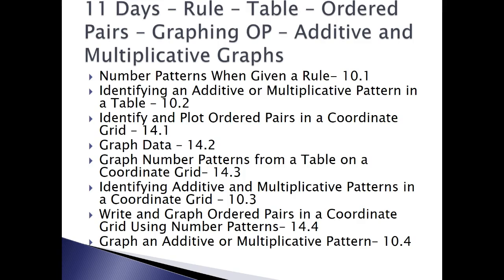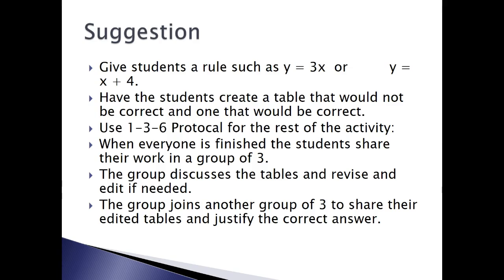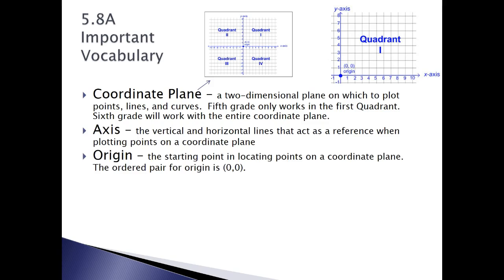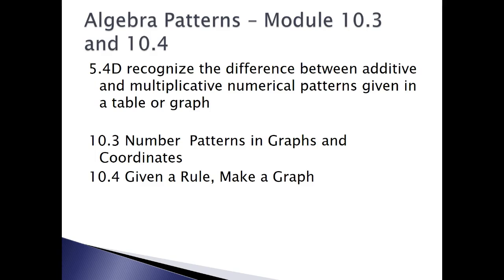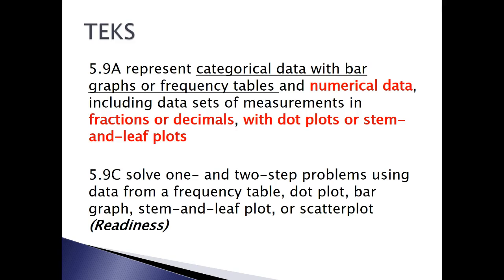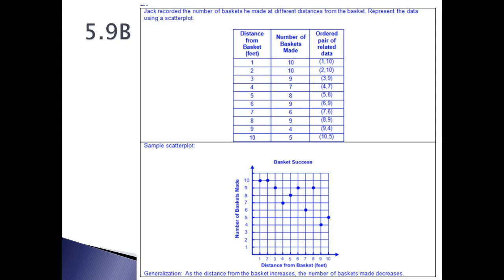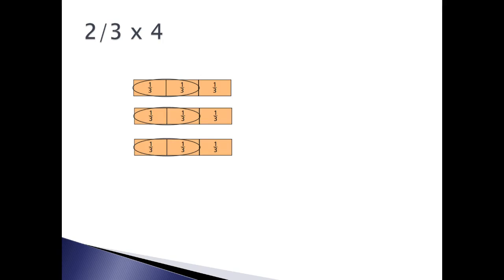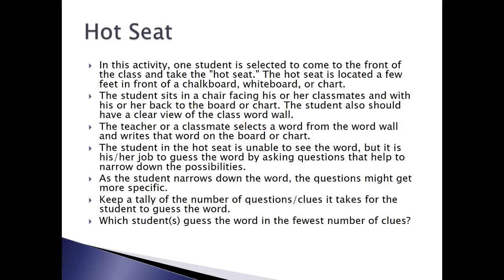Math 3rd Six Weeks Curriculum Preview